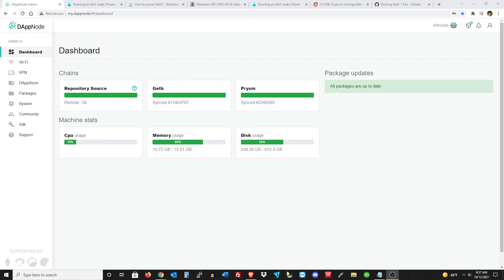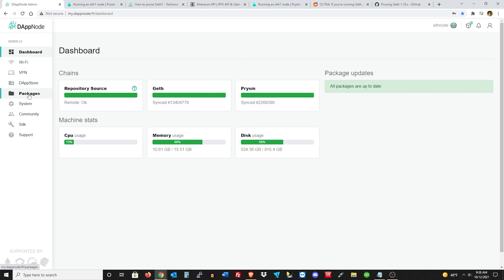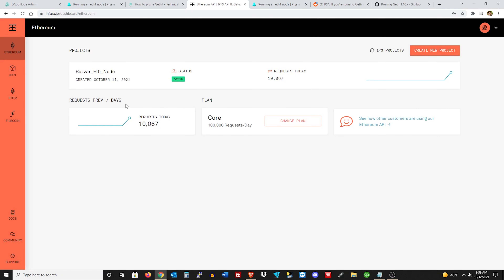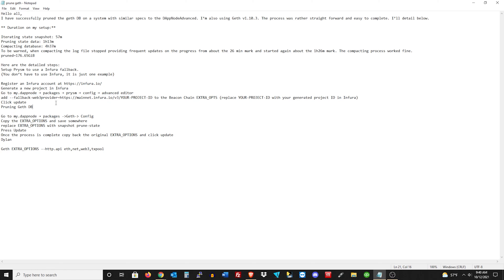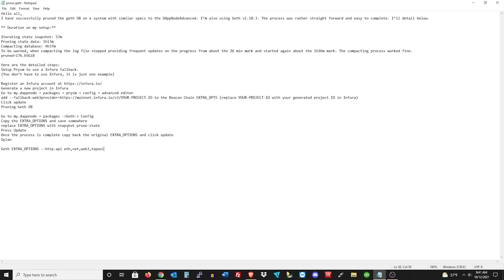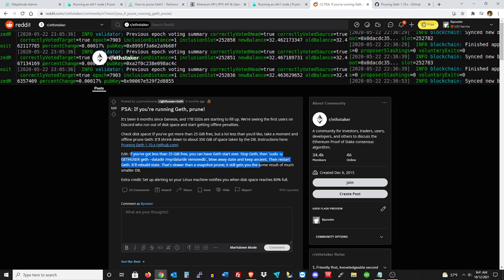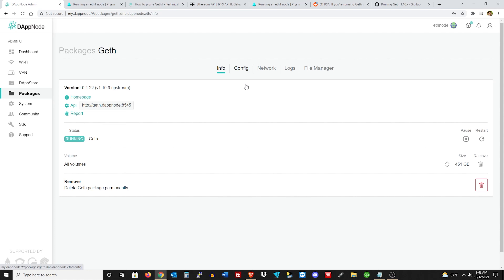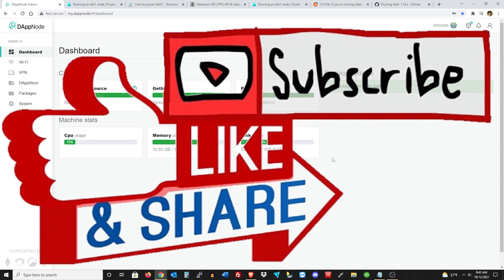How to Prune Geth using DappNode OS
Welcome to Bazzar Repairs. A channel dedicated to the testing, review, and repair of various devices and electronics. Is your storage space filling up on your Intel NUC running DappNode? we'll, in this video, I'll show you how to Prune Geth using DappNode OS on Intel Nuc. This will save you storage space on your M.2 or SSD Hard Drive.

Bitcoin:3Lm9vxiYXUMsaxPqonngGWHYzDUf33XYmU
Ada:addr1qxxxmx8u448vd96ktw2aknfjehuq6cqflln4c8ckqkk5s7t84yndmyn2f35mthkrcupn2mmsgyzpxydx5a4petpxfrgqaxvuhf
Ethereum:0x72AB6547Ee820299D843F38147D017CA817b4a6f
LiteCoin:ltc1q3u7jlzv2cljl690zkz2thpedn0y3jr33qllfw2

Discord. BazzarRepairs Server
Telegram. @BazzarRepairs